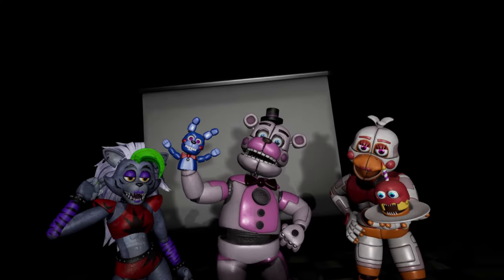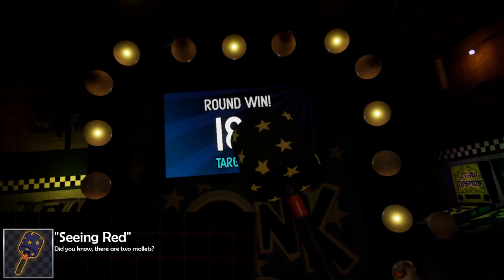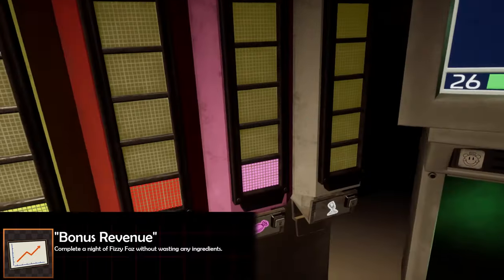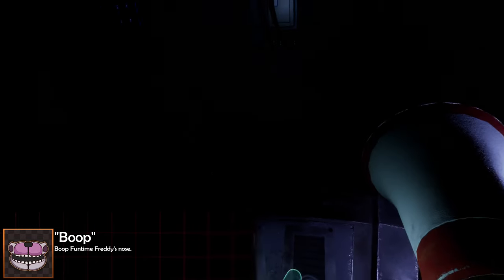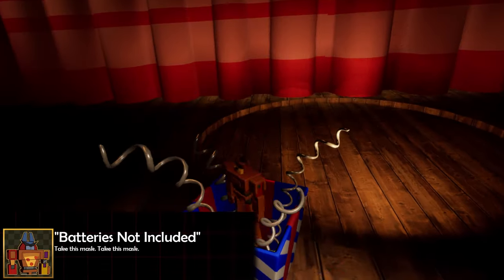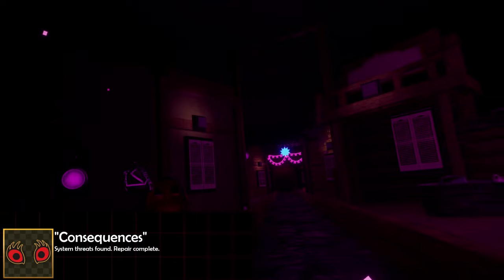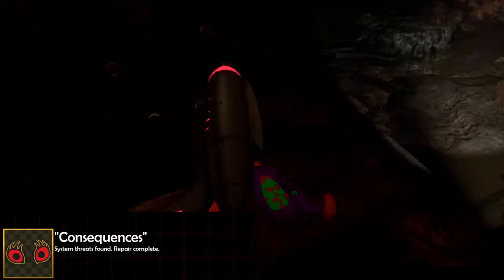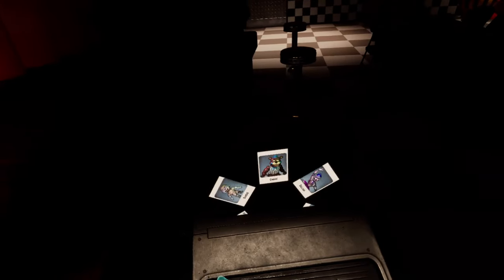Unlocking ALL FNAF HELP WANTED 2 Achievements (Guide)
Five Nights at Freddy's (FNAF) VR Help Wanted 2 ALL Achievements Guide!

0:00 Intro
0:45 You Are What You Eat
0:57 Monty Understudy
1:17 Nobody Likes a Loser
1:26 It's Not Easy
1:48 Light's Out
2:05 Snap
2:17 Seeing Red
2:40 Heckle the Heckler
3:05 Bullseye
3:22 They Had it Coming
3:33 Gobble Gobble
4:06 Taking Candy From a Baby
4:31 You Never Know Until You Try
4:52 Health & Safety
5:03 Bonus Revenue
5:26 Everyone's Favorite Boss
5:43 Graveyard Shift
6:05 Food Fight
6:16 Five Second Rule
6:30 All You Can Eat
6:47 Splash Zone
7:05 Harvest Moon
7:20 Tiny Dancer
7:42 Boop
8:10 Cupcake Keep Away
8:49 Your Time To Shine
9:24 Liability Risk
9:34 Open Your Eyes
10:06 GGY
10:18 Batteries Not Included
10:56 Remember Jeremy?
11:40 Consequences
16:48 Lost Luggage
17:13 You're Hired
17:27 Shift Complete
17:39 Picture Day
17:52 Hoarder